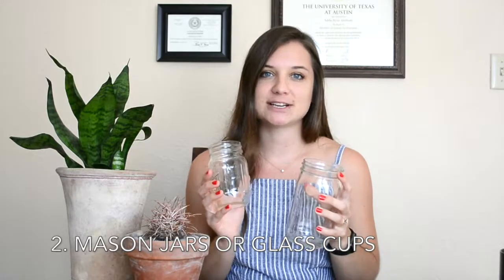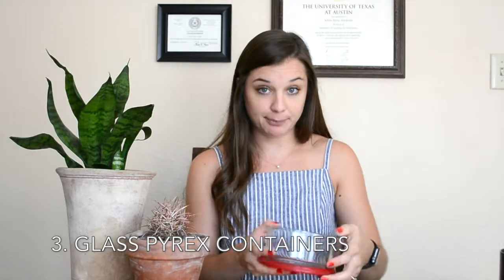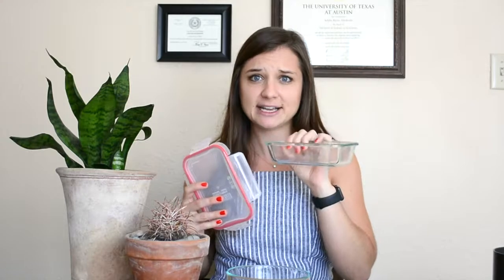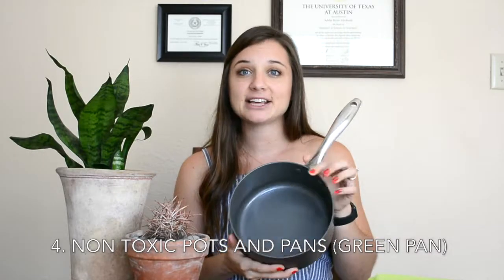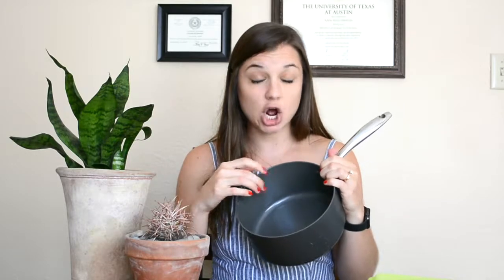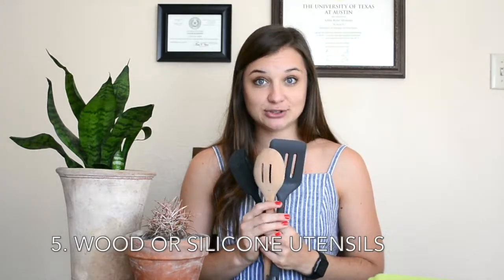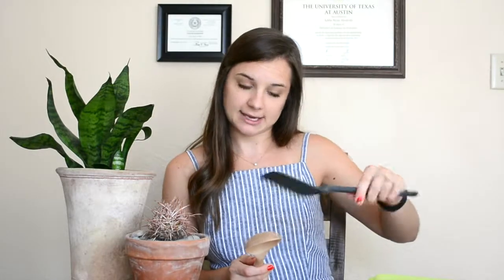Top 5 Non Toxic Kitchen Items | General Wellness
This video includes my Top 5 Non-Toxic Kitchen Must Haves! These items contain no plastic, parabens, or phthlates and are safe to store food in and eat/drink out of. Not sure why we are avoiding these things or what toxins like these are?